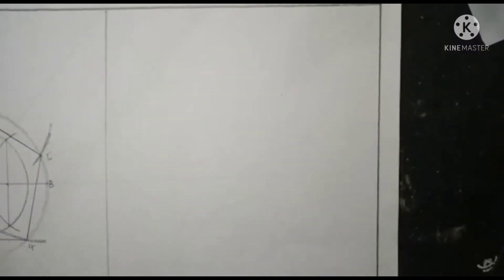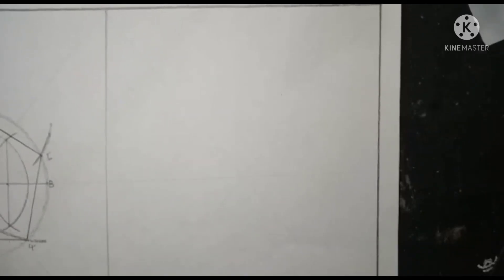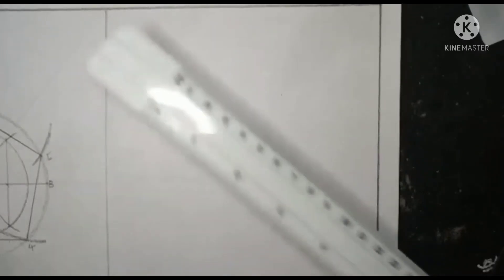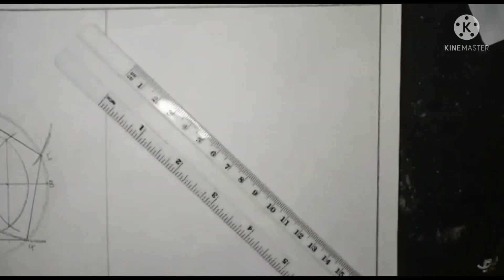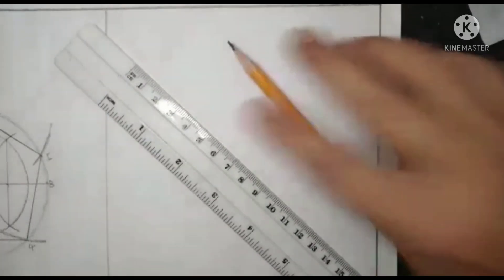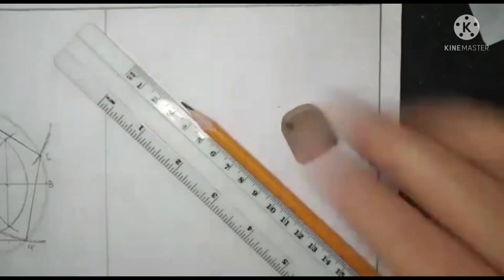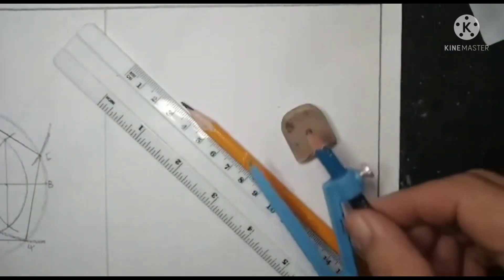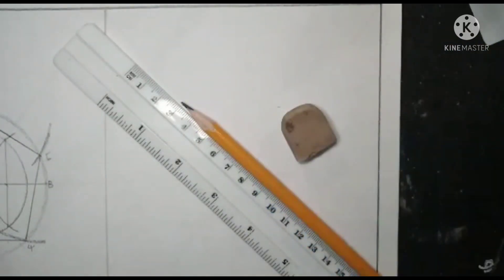How to Draw Pentagon and Hexagon using Pencil Compass|Technical Drawing||Plate 2.6